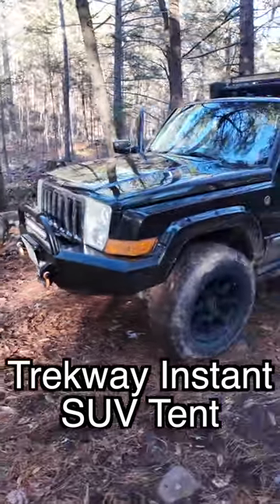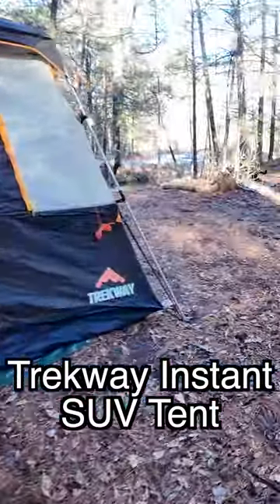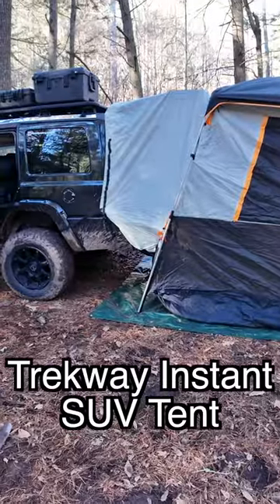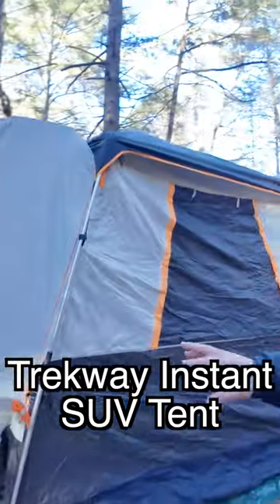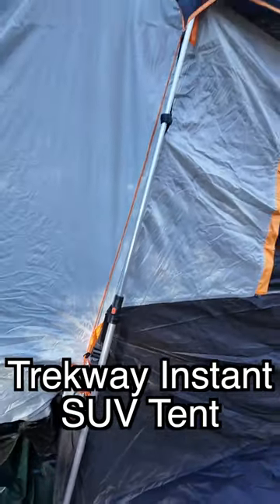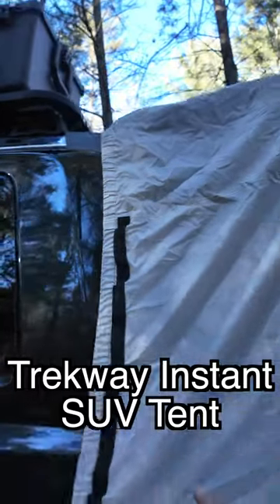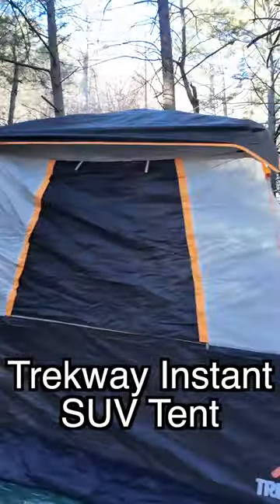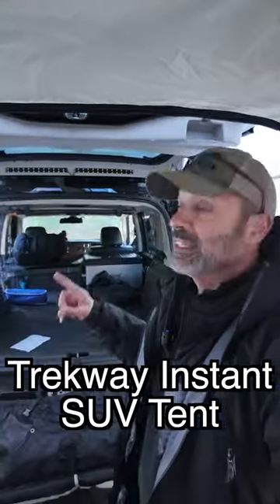Trekway Instant SUV Tent